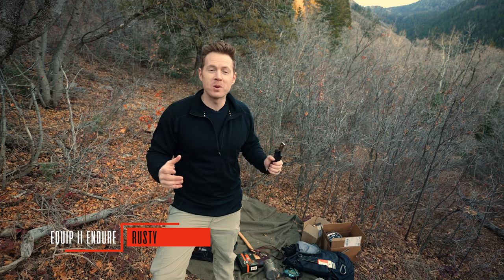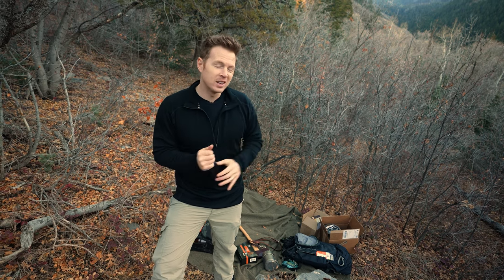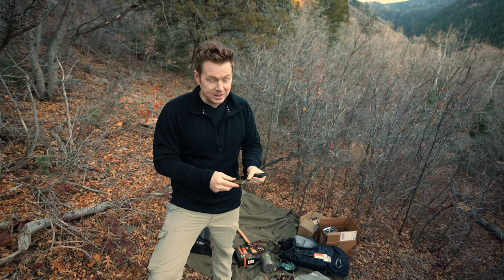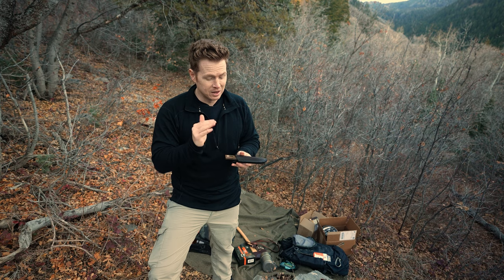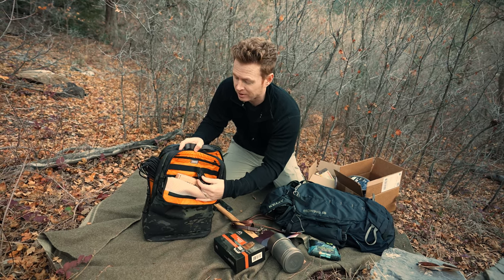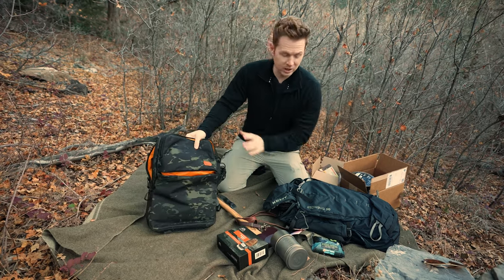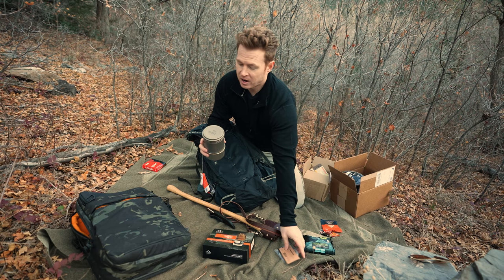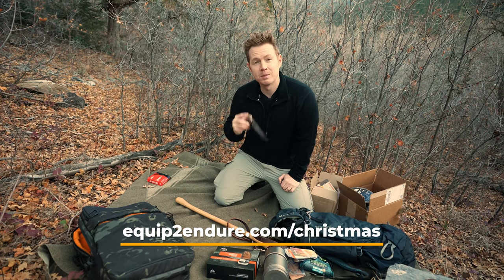Fiddleback Forge - Beautiful AND Functional Outdoor Knives.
Few custom outdoor knives generate the same shock and awe that Andy Roy's Fiddleback Forge knives do. Andy was generous enough to throw in a Bush Paw dressed in antique micarta for our E2E Christmas Giveaway. Sign up for the giveaway while you still can at the link above!

IN OMNIA PARATUS!

PRODUCT LINKS*
When the E2E team is confident in a product we may provide a link to where our community can purchase it. This does NOT increase the product price. It simply credits a portion of the sale revenue to us instead of a retailer. IF YOU BUY A PRODUCT WE PROMOTE, we would humbly ask that you are so kind as to use the link and/or coupon code we provide so we can keep Equip 2 Endure running. Making high-quality content ain’t cheap! 😉

Companies and individuals frequently send Equip 2 Endure products to test and demonstrate to our audience. We take recommending products to our community seriously — as their lives may literally depend on a product we recommended. If your are interested in having us honestly test/review your product and/or in becoming an Equip 2 Endure Sponsor, shoot an email with relevant info to . We will review your email and get back in touch with you.